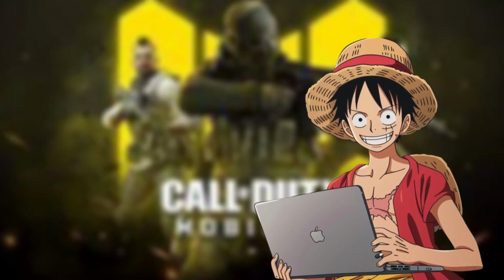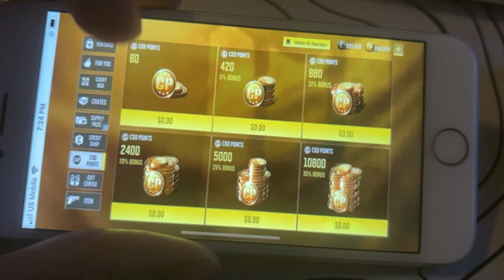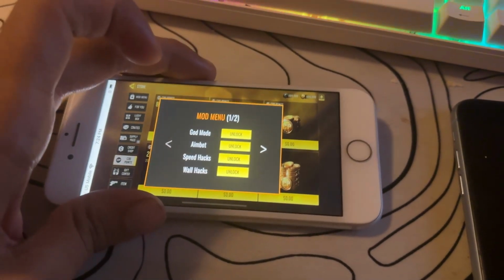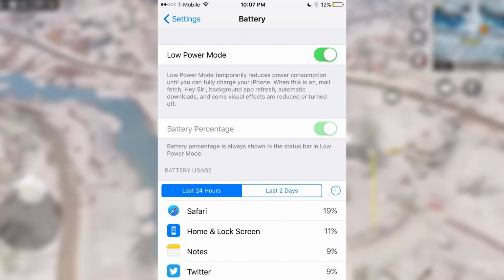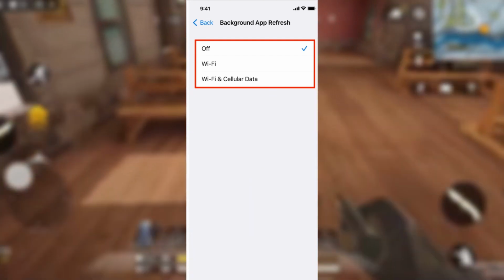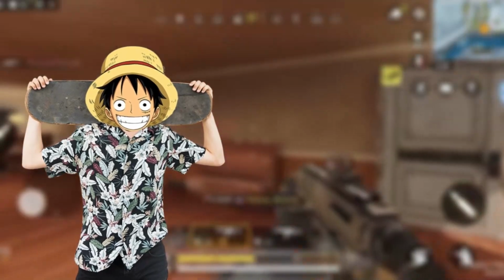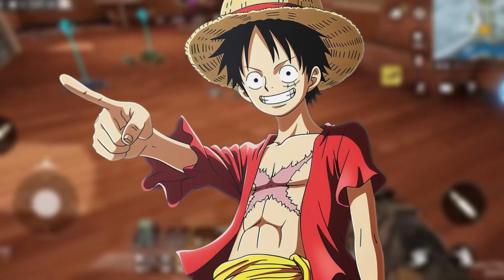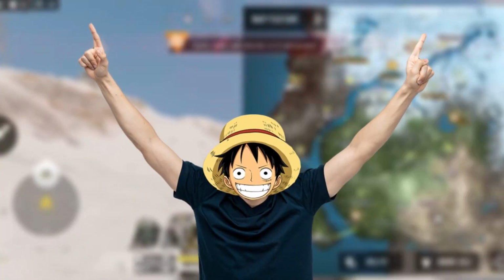COD Mobile Hack (Aimbot, Walls, CP) Cod Mobile Mod Menu Tutorial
COD Mobile Hack - how to get a mod menu for cod mobile, aimbot, walls, unlimited cp,  and more!

Hey guys I Will show you a working cod mobile hack that will allow you to get unlimited cp, and so much more